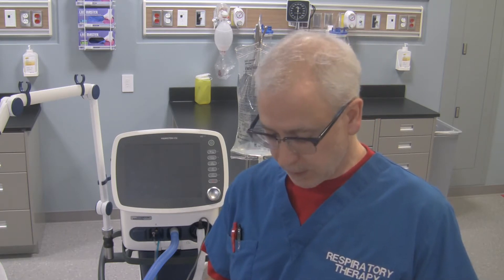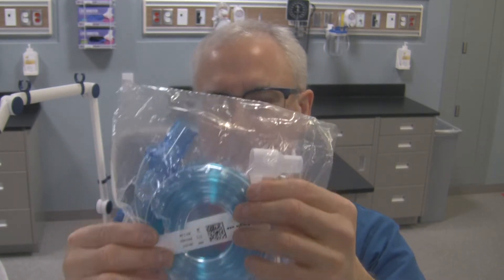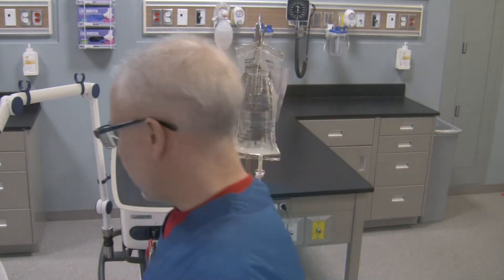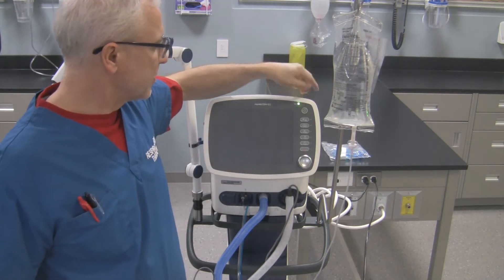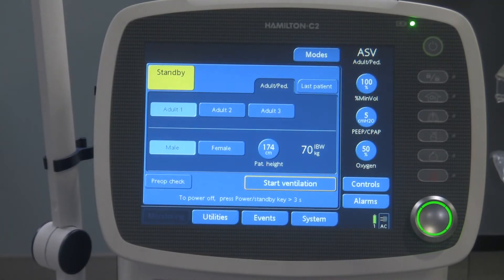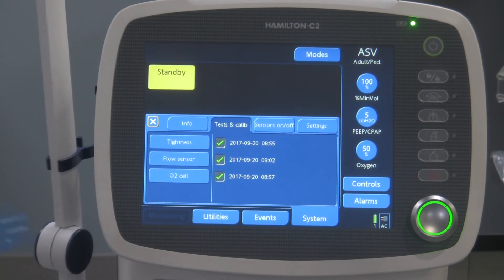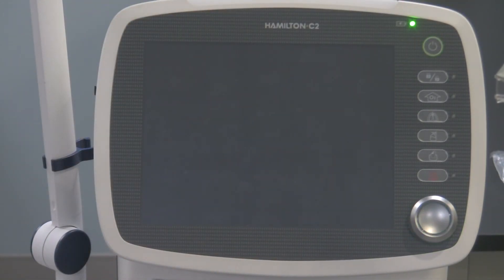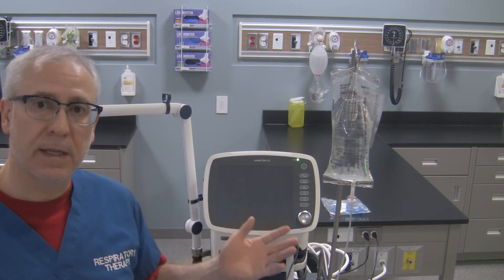Hamilton C2 Transport Ventilator: Pre Use Check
This video demonstrates how to turn the Hamilton Transport C2 Ventilator on and how to access the Pre Op Check.